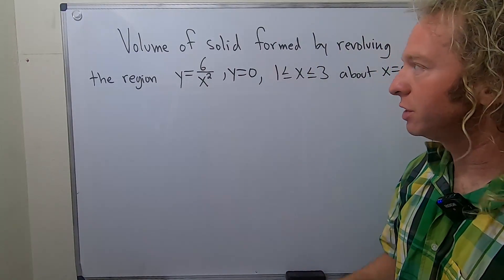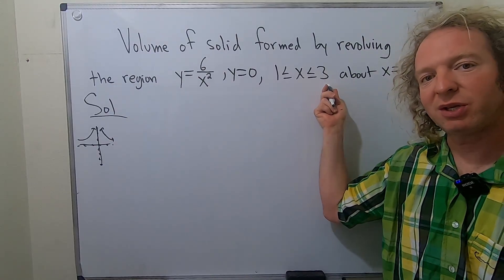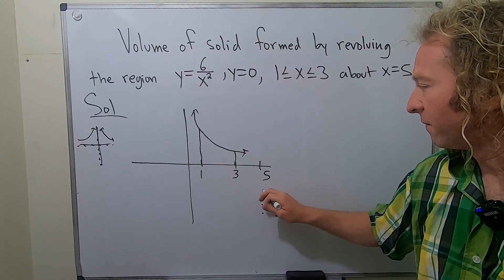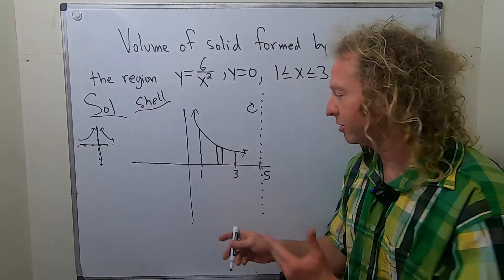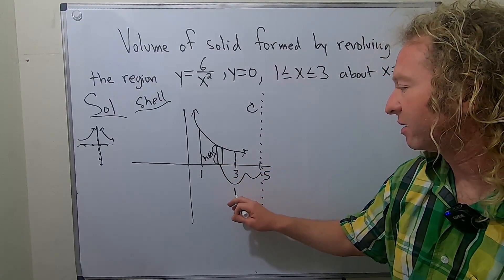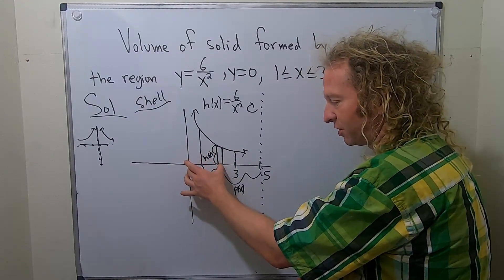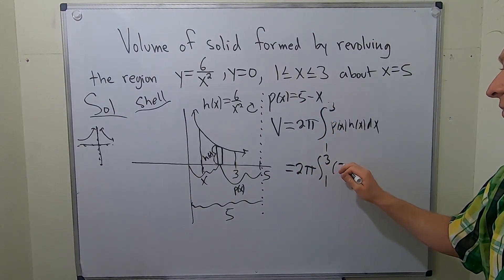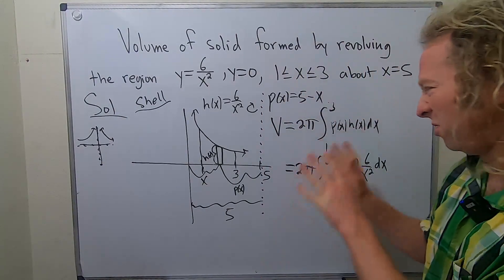How to Use the Shell Method to Find the Volume of a Solid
In this video I do an example of using the shell method to find the volume of a solid. I hope this helps someone out there:)